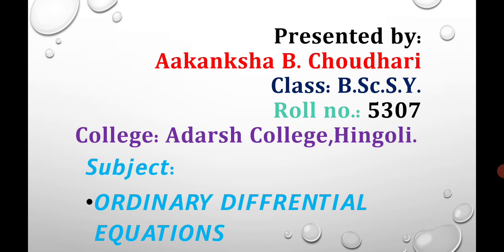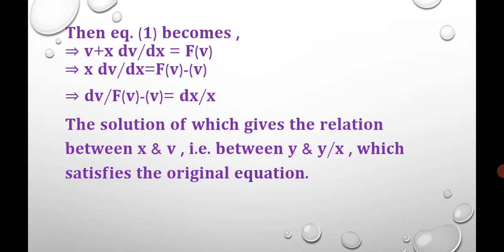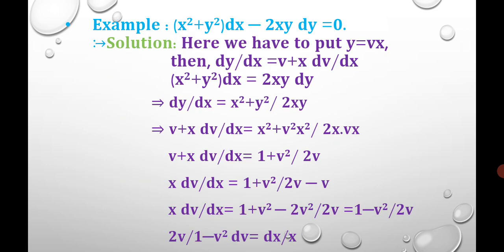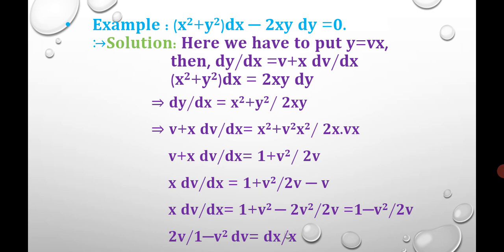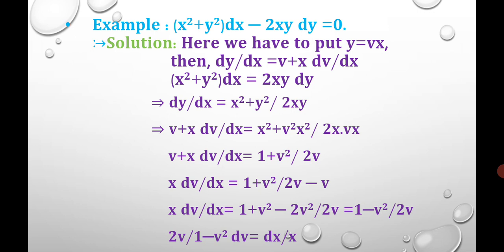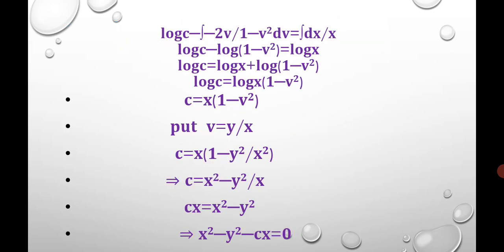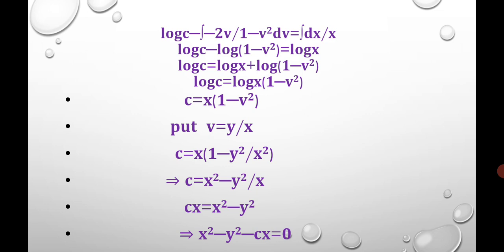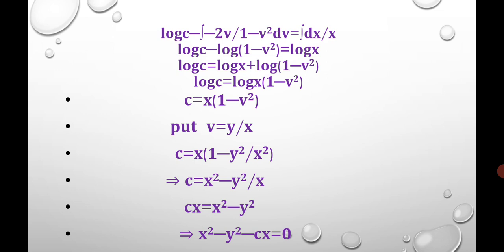Homogeneous equations in x and y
Chaudhari Aakanksha B. Presentation B.SC.SY (2021-22)